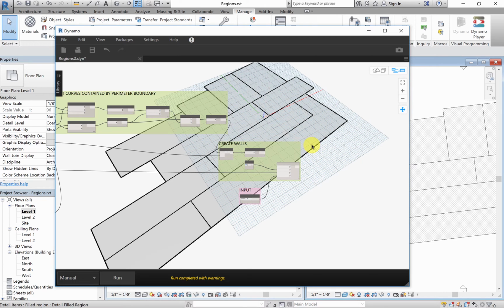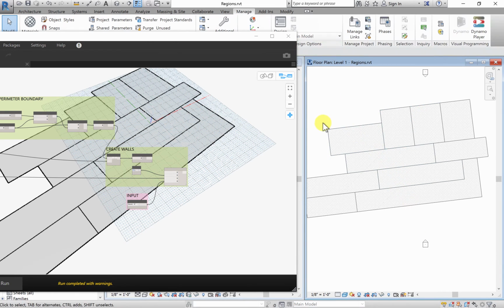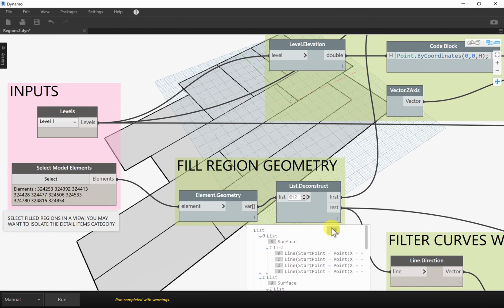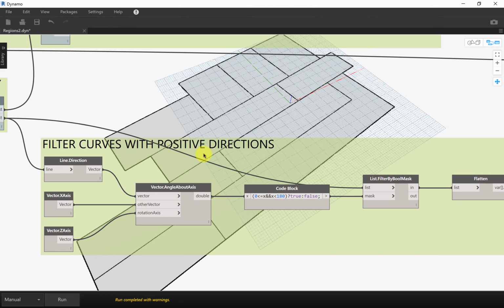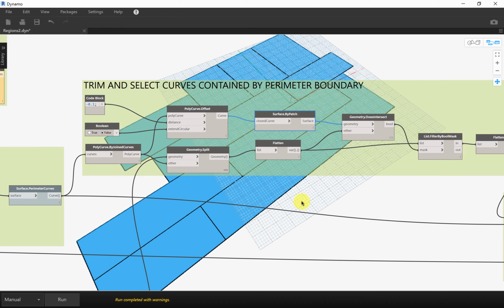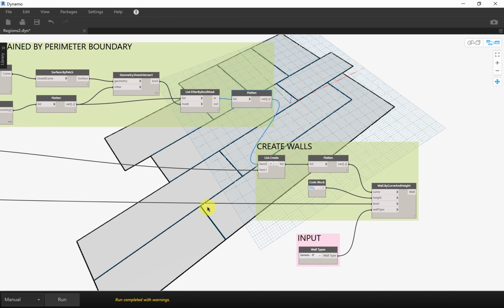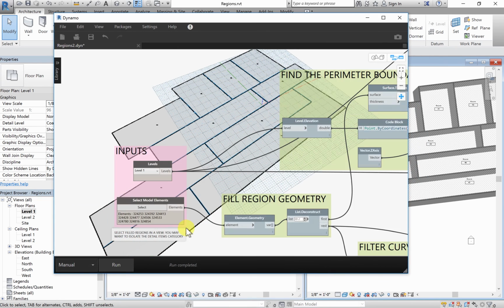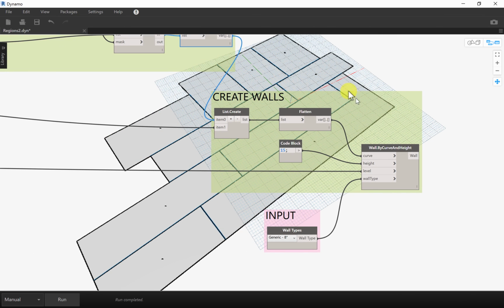Filled Regions into Walls and Rooms with Dynamo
Use Dynamo to use fill region boundaries into Revit walls and rooms